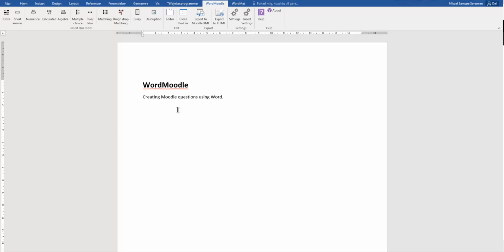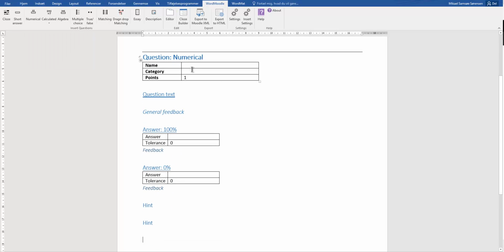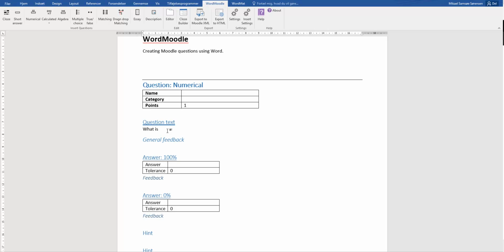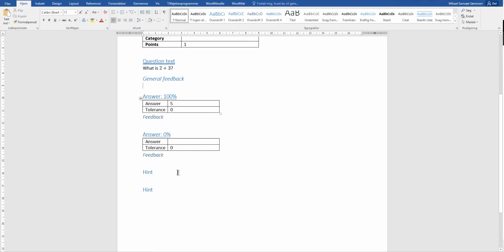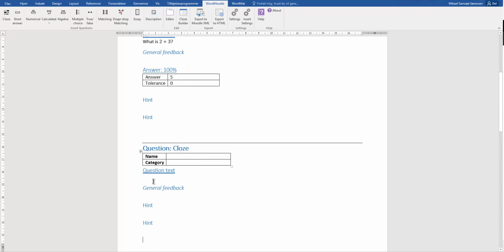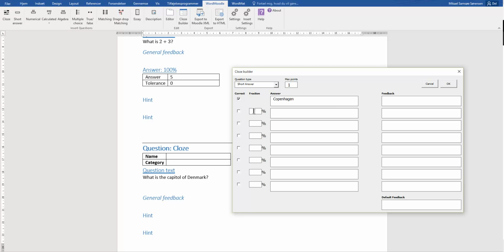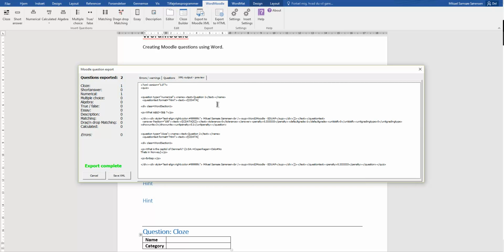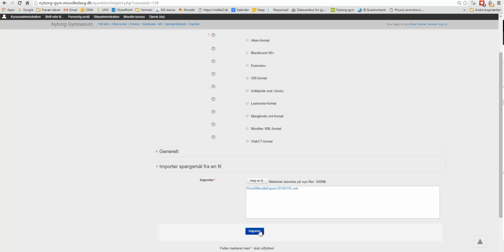WordMoodle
How to create Moodle questions in Word